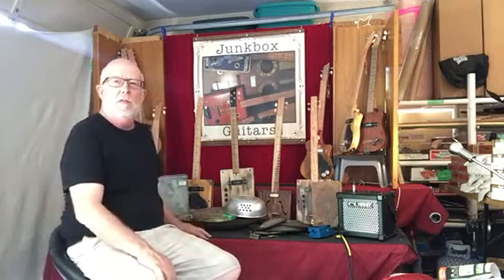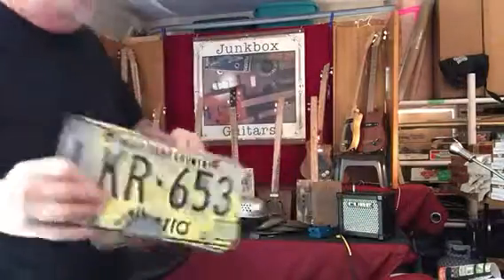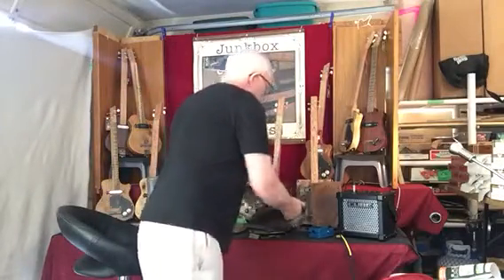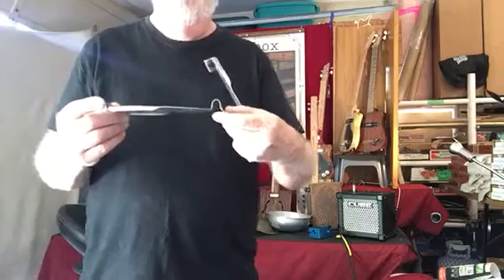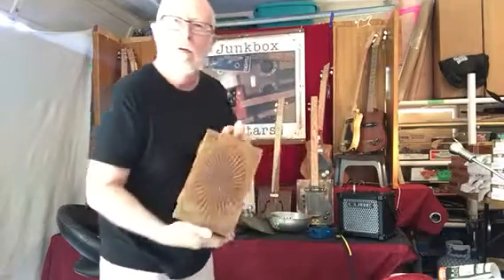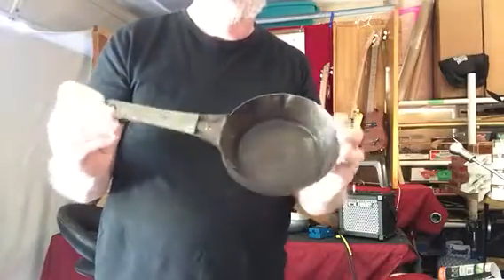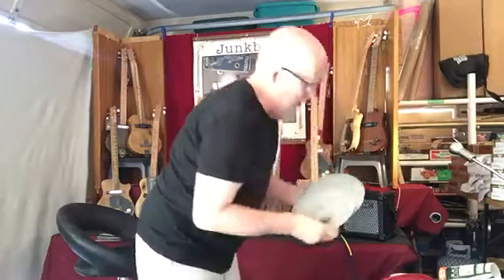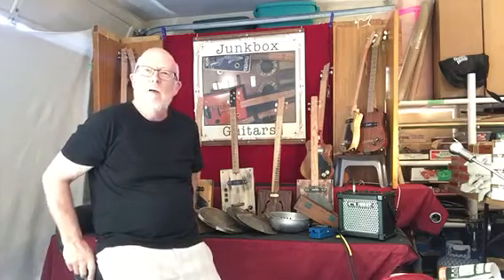Finding materials for a cigar box guitar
Some of the treasures that I've found lately...just waiting to become a Junkbox  Guitar